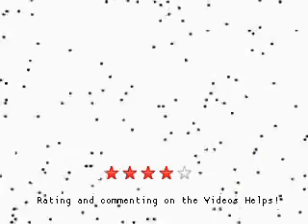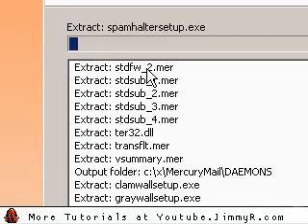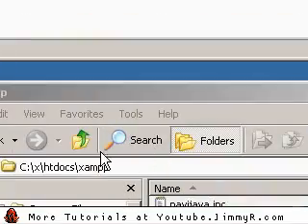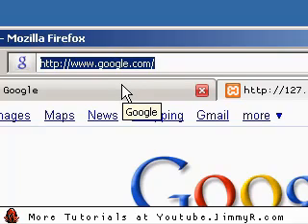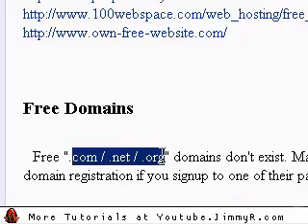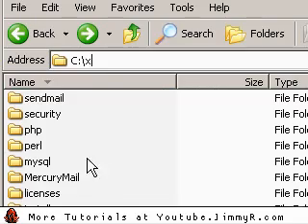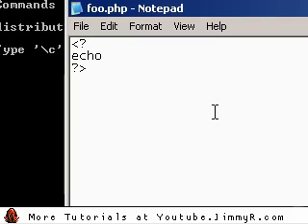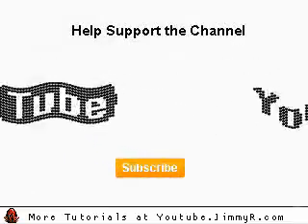Xampp Tutorial - How to use Xampp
this video tells you how to use xampp and use php files